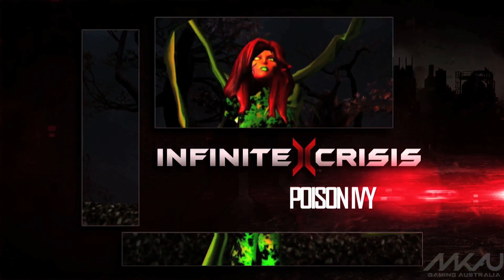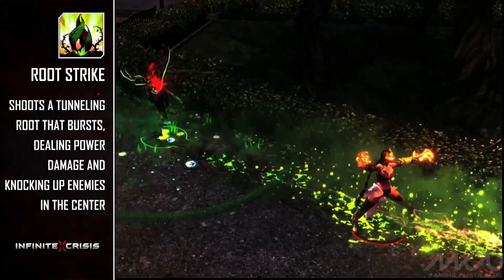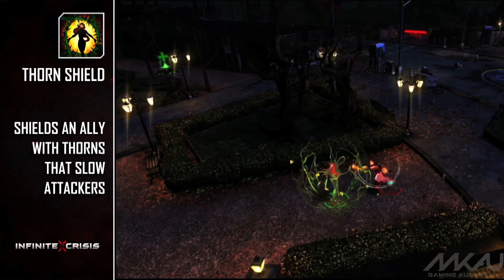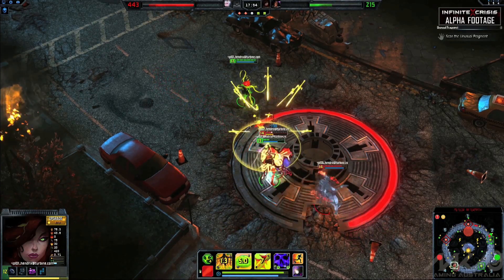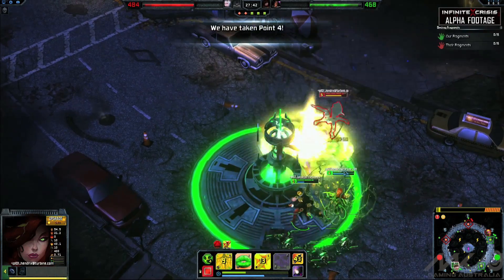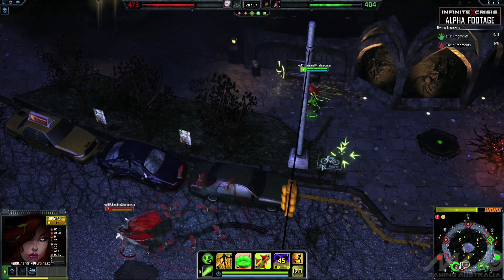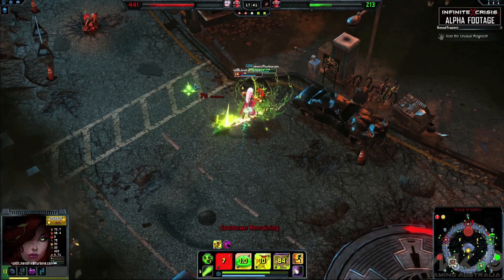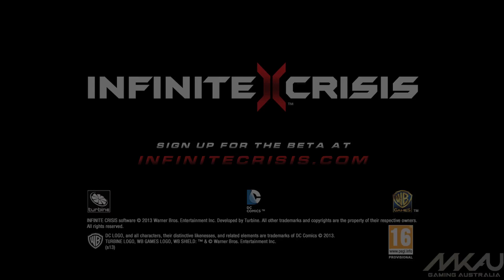Infinite Crisis - Poison Ivy - Profile Trailer [HD]